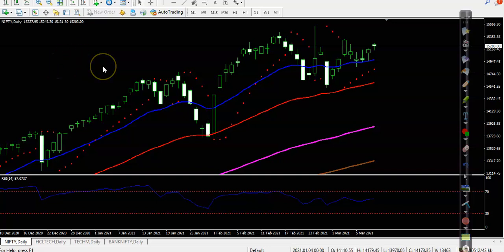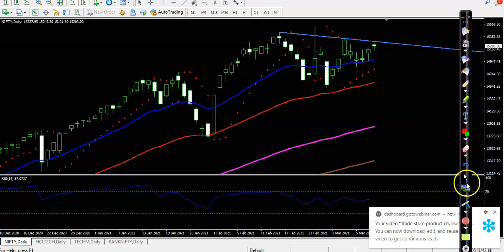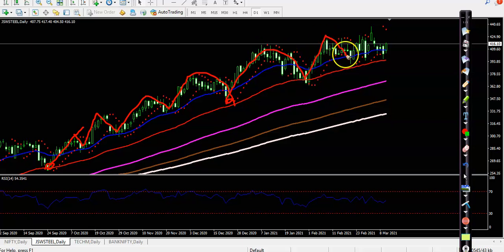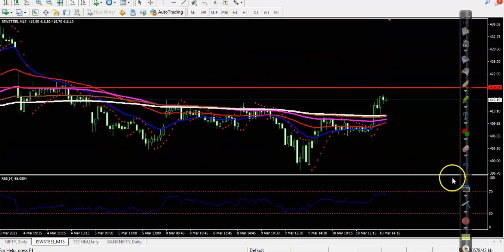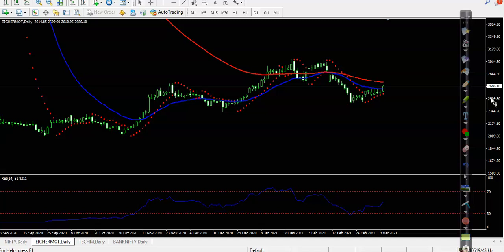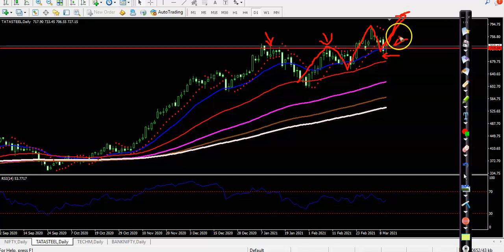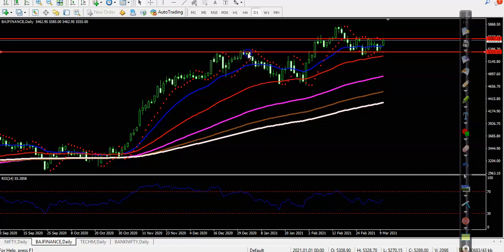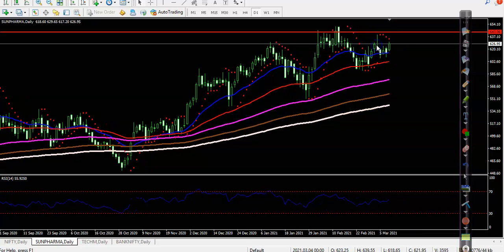Market Behavior| Top stock analysis | Nifty 50 | Alice blue | 10 03 2021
In this video we analyzing nifty and today top gainer stocks, that are JSW Steel (3.9%), Eicher Motor (3.07%), Tata Steel (2.51%), Bajaj Finance (2.40%), Sun Pharma (2.19%)

* 10% Cashback on Brokerage for 10days
Offer valid up to- March 31st 2021